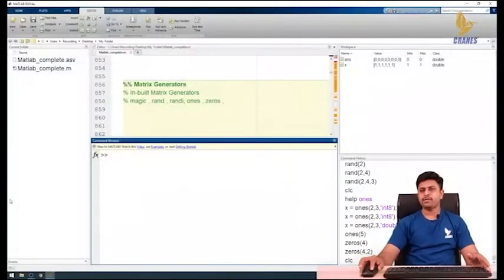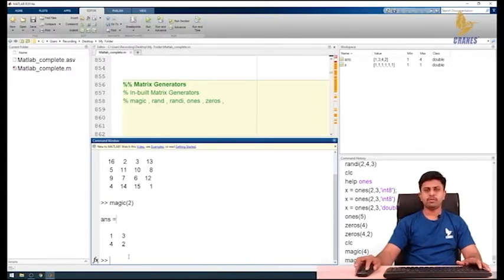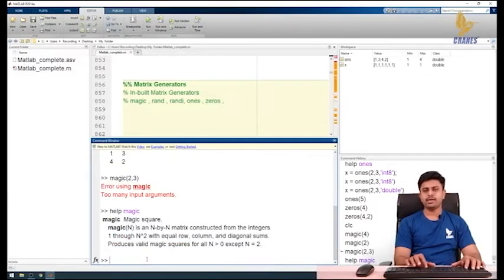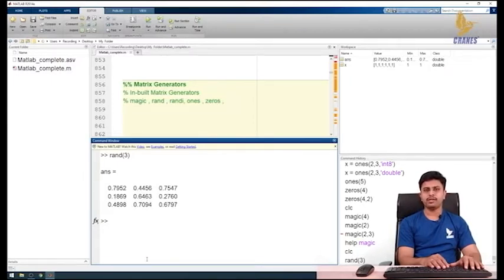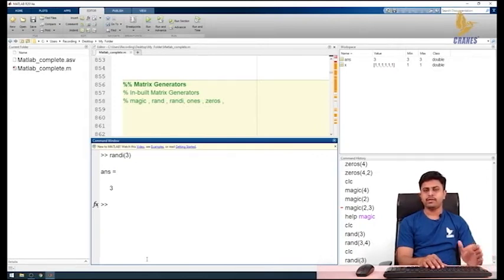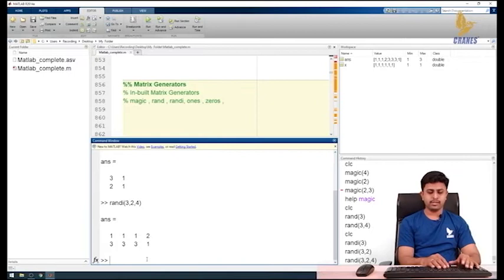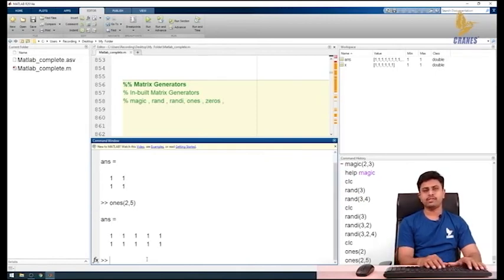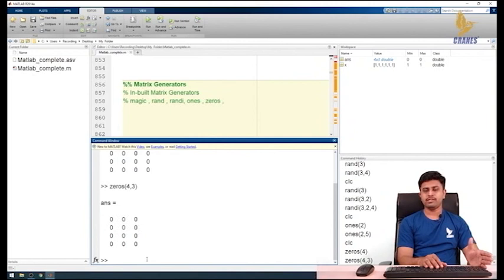Matrix Manipulation Part 2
Key Highlights:
100% Placement Assistance

About Cranes Varsity:
22+ Years of Excellence
1 Million Engineers Trained in Academia, Corporate & Defence